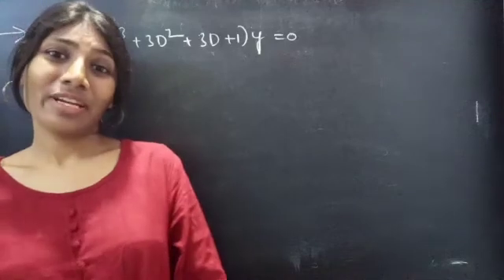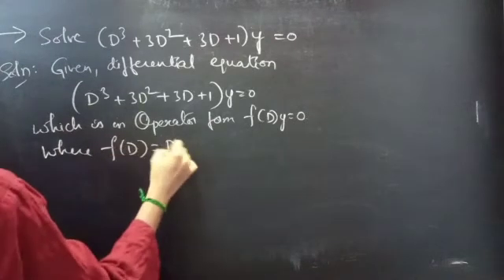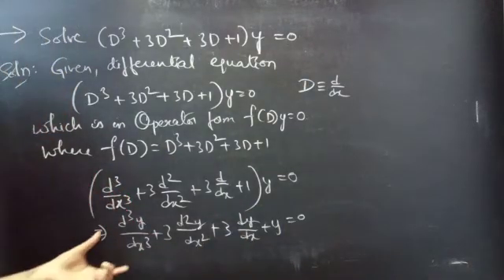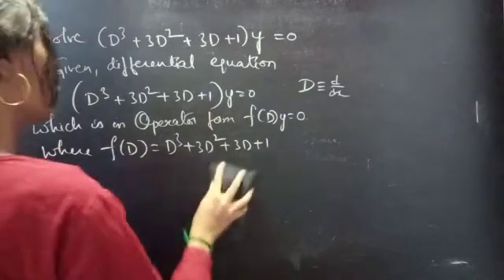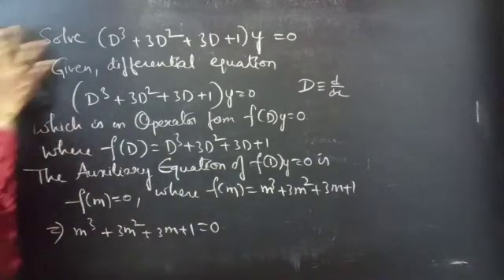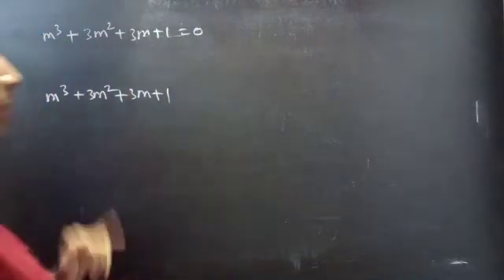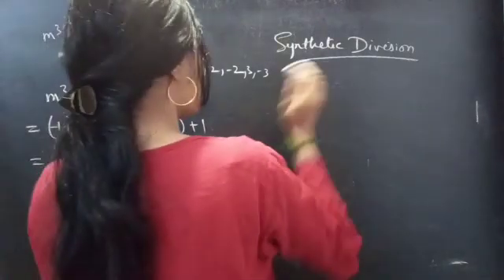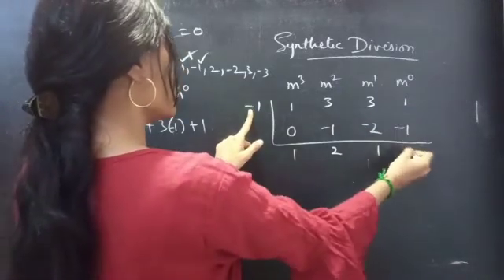(D^3+3D^2+3D+1)y=0 HigherOrderLinearDifferentialEquation L739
Hello, People!

With Love,
Chinnaiah Kalpana🍁

Def: Linear differential equation of order n:
an(x)d^ny/dx^n+an-1(x)d^n-1/dx^n-1+. +a1(x)dy/dx+a0(x)y=Q(x)

*  Differential operator-notation:

Dy = dy/dx

D^2y = d^2y/dx^2

D^3y = d^3y/dx^3
D^ny = d^ny/dx^n

*  Auxiliary Equation:
f(m)=0

*  Let m1,m2,m3,m4 be equal roots.
Then
y=(c1+c2x+c3x^2+c4x^3)e^(m1x)
is the general solution of f(D)y=0.
Where c1,c2,c3,c4 are any real constants.